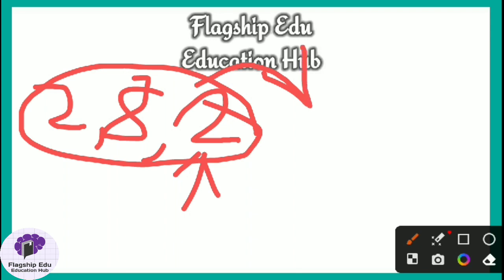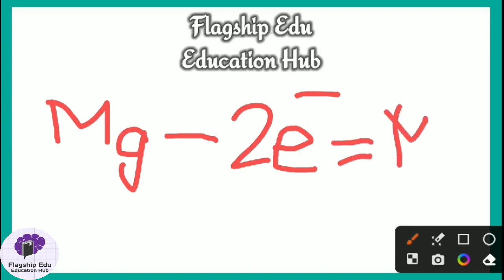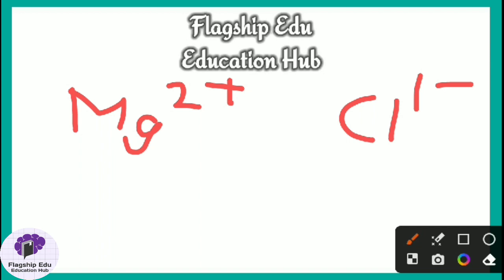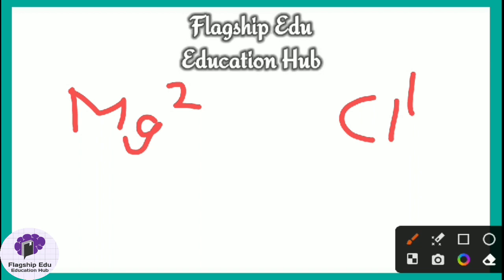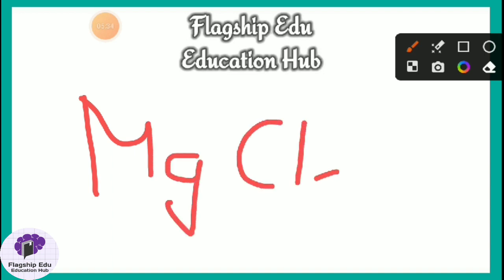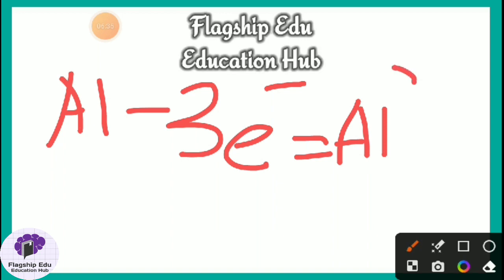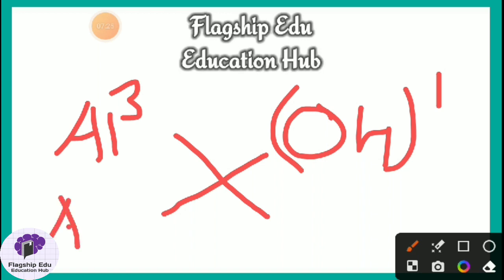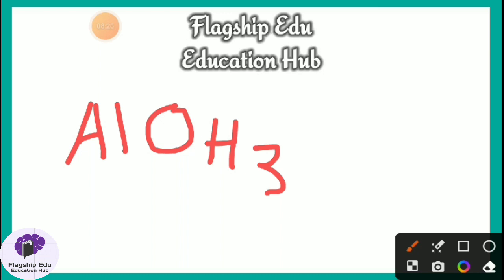How to Write the Chemical Formula of Compounds || Class-9 Language of Chemistry Ch-1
List of Acid and Basic Radicals:-